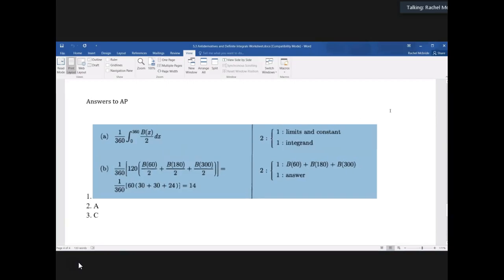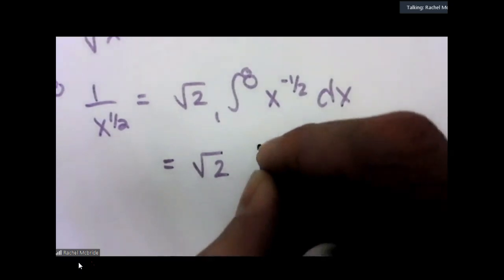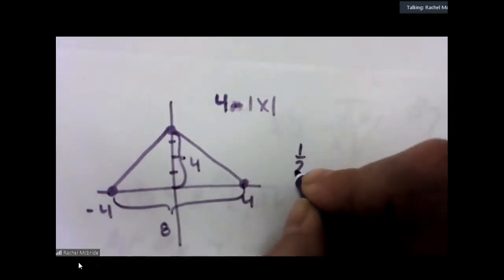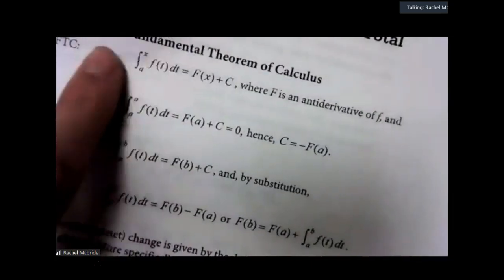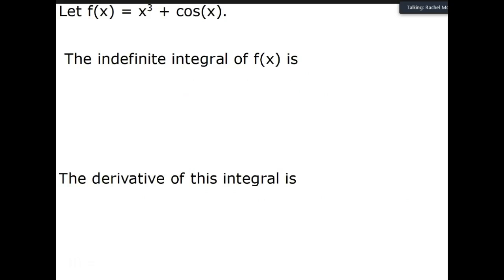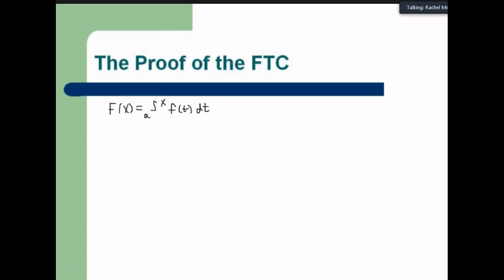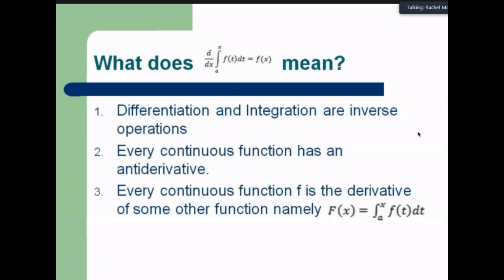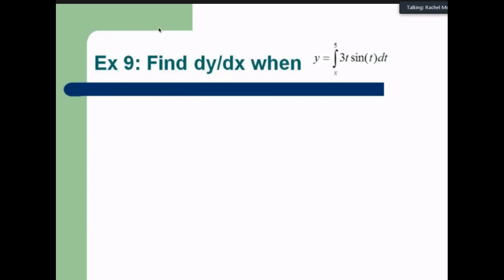5.4 FUNdamental Theorem of Calculus